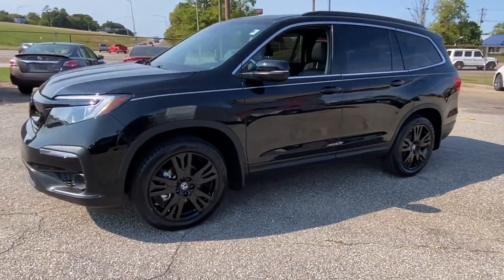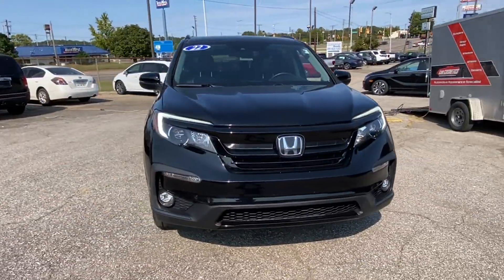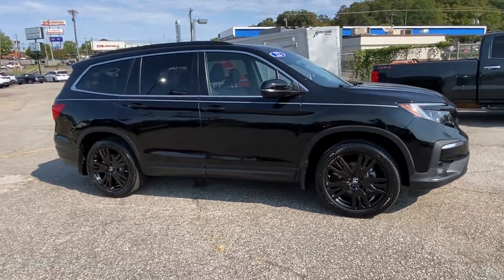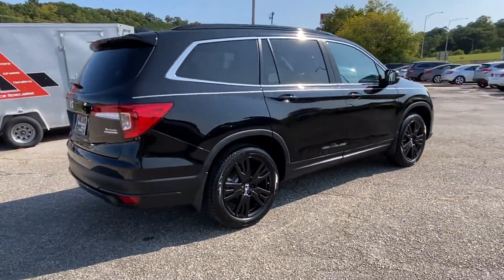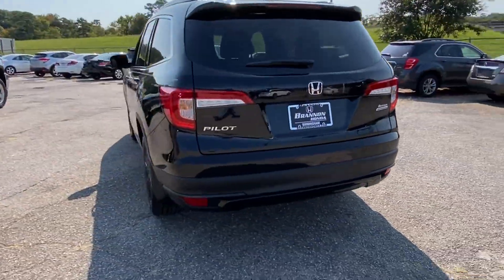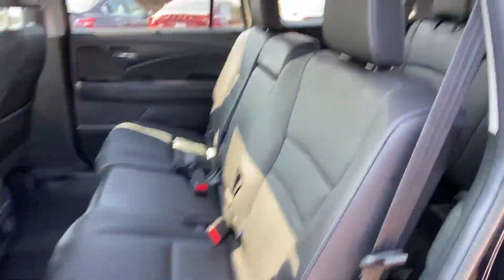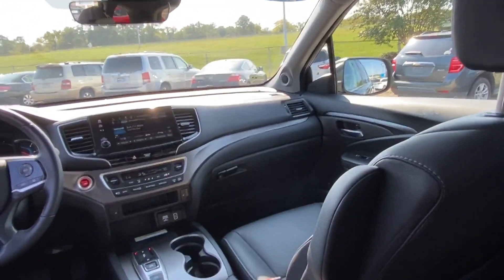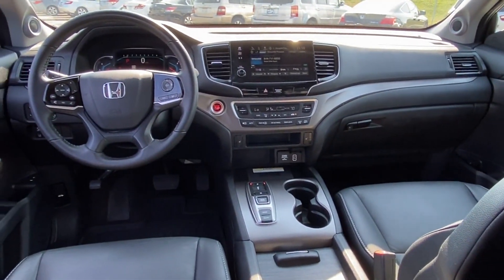2022 Honda Pilot Special Edition Hoover, Vestavia hills, Alabaster, Pelham, Trussville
We are your top choice when it comes to New and Pre-Owned Honda vehicles in Hoover, Vestavia hills, Alabaster, Pelham, Trussville, Alabama.

2022 Honda Pilot Special Edition 5FNYF5H24NB034584

With our large Pre-Owned Inventory, we have the car, truck or SUV you’re looking for!

All our Pre-Owned vehicles must go through a strict evaluation and meet our premium manufacturing standards to earn the Certified title. You can find even more information on our Certified Honda Inventory

Want to take a look at our current Pre-Owned Inventory Specials? Find a great model to take home at a special price

This 2022 Honda Pilot Special Edition is full of phenomenal features such as:

Thank you for considering Brannon Honda as your premier Alabama Honda dealer. We look forward to helping you with all your Pre-Owned car needs and hope to see you soon!